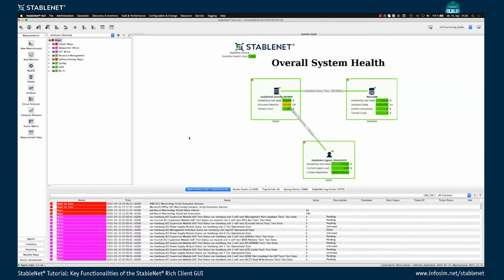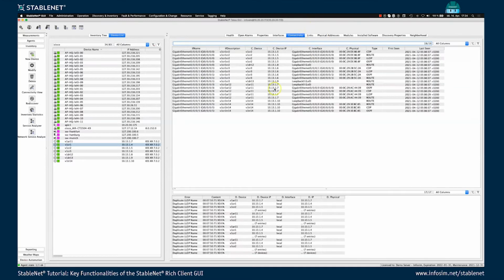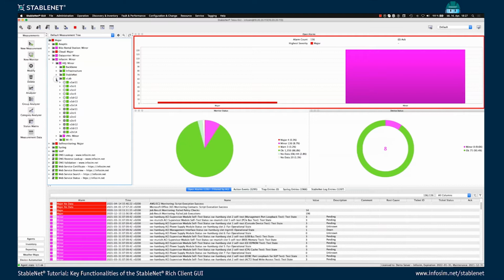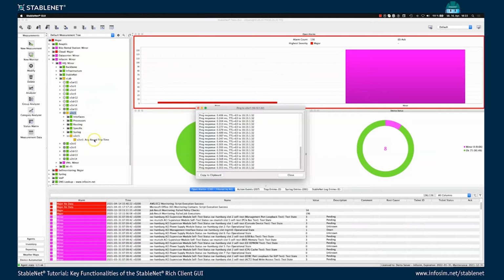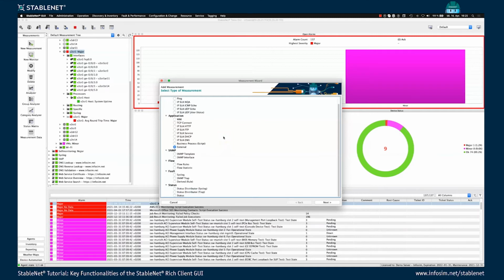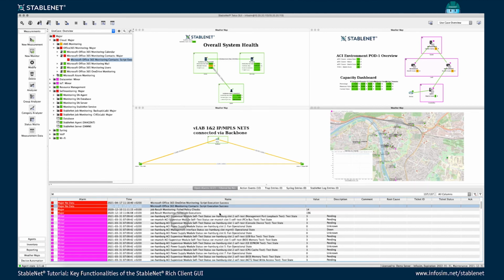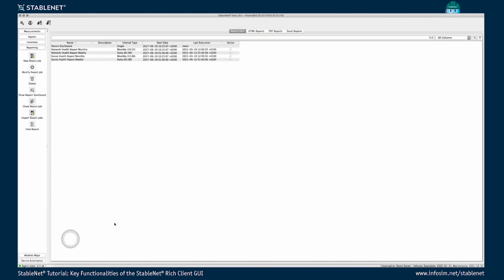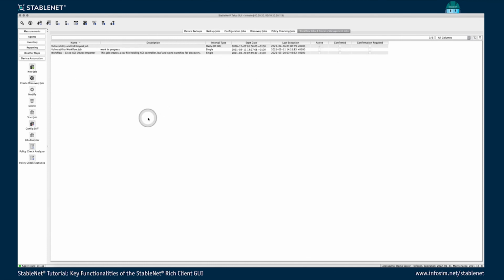StableNet® Tutorial - Key Functionalities of the StableNet® Rich Client GUI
In this tutorial we’ll be providing you a walkthrough for basic features and functionalities in the release of StableNet® 10 in our Rich Client GUI. Key Functionalities include the Tag Measurement Analyzer, the Network Service Analyzer, Device Automation and much more.

Time Codes:

00:00 - 01 Intro and Inventory SoM
05:26 - 02a Tags Measurement Analyzer SoM
12:30 - 02b Analyzer and Measurements SoM
15:14 - 03a Dashboard with Use Cases DU
17:23 - 03b Event Area DU
18:38 - 03c Agent Theme DU
20:21 - 03d Network Service Analyzer DU
22:12 - 04 Report Generation_DU
23:51 - 05 Device Automation DU